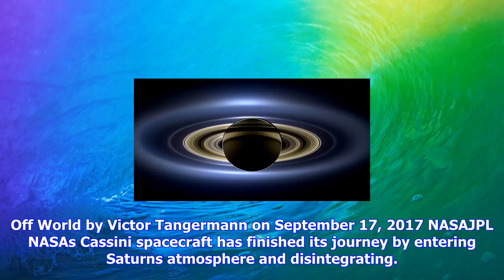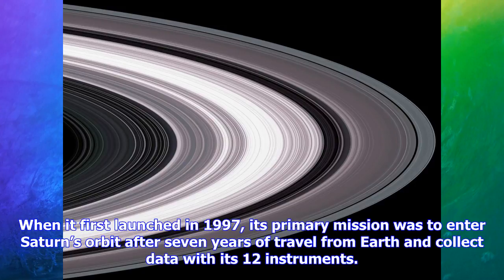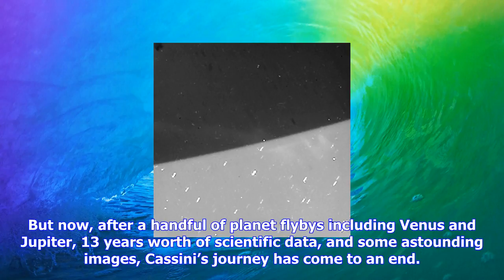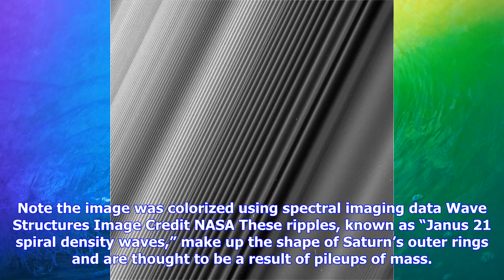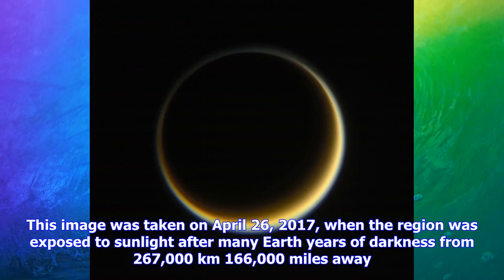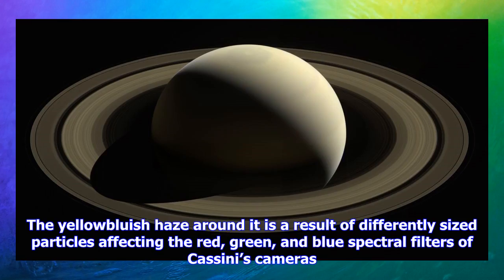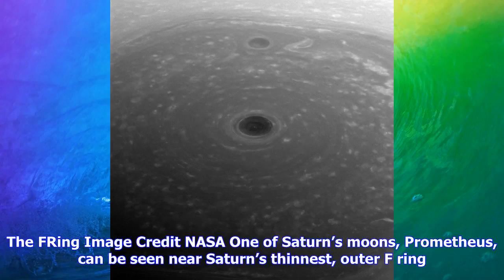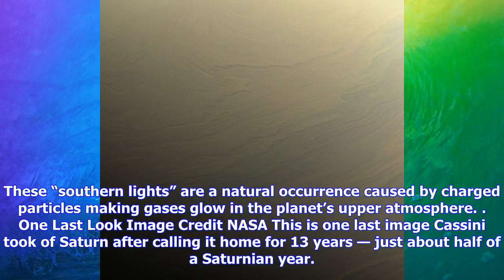Breaking News | The best images taken by cassini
The best images taken by cassini

Off World by Victor Tangermann on September 17, 2017 NASAJPL NASAs Cassini spacecraft has finished i...